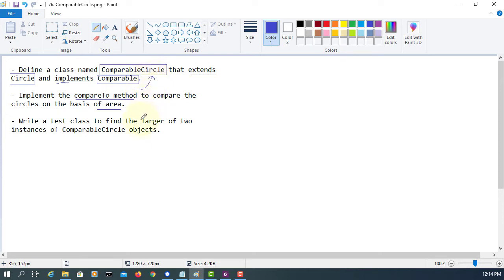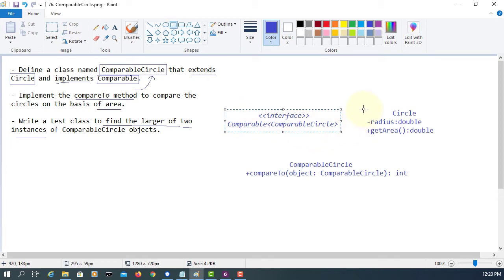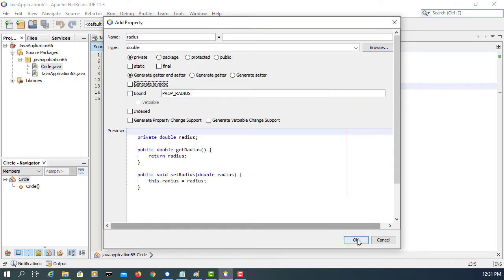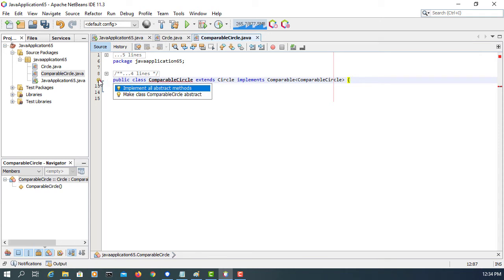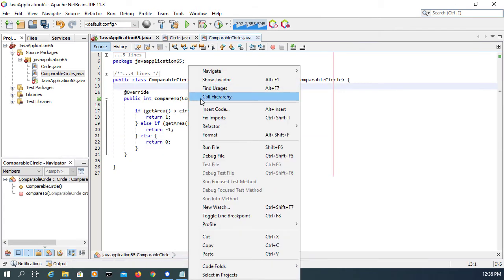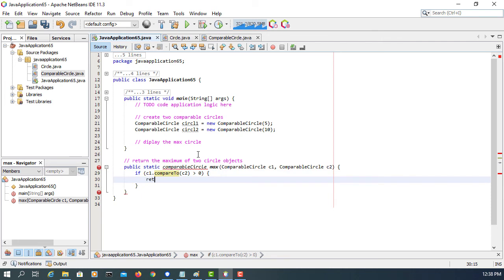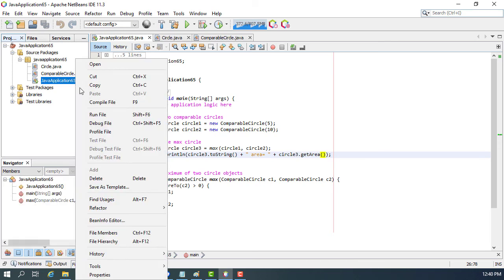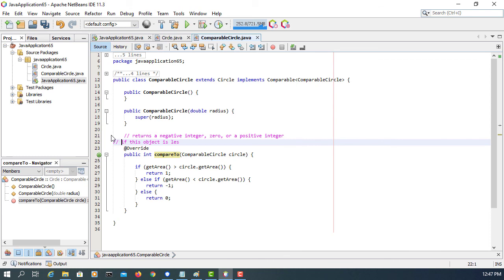Java Tutorial 76 - Exercise - The Comparable Interface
In this tutorial, I will show you how to use the Comparable interface with an exercise.

- Define a class named ComparableCircle that extends Circle and implements Comparable.
- Implement the compareTo method to compare the circles on the basis of area.
- Write a test class to find the larger of two instances of ComparableCircle
objects.